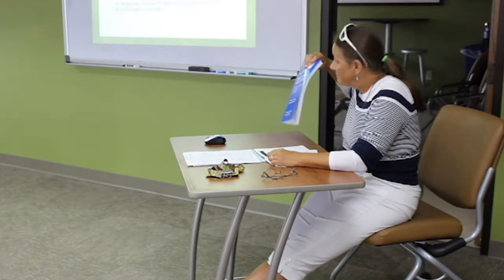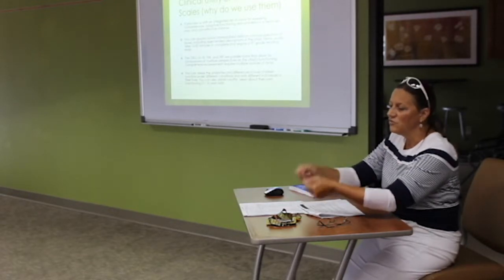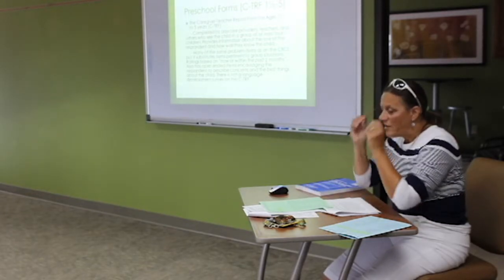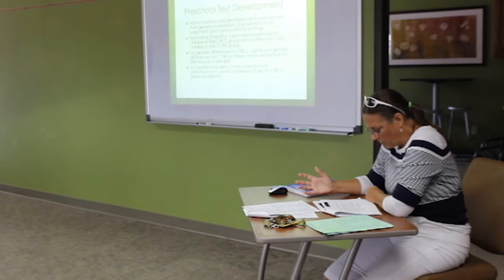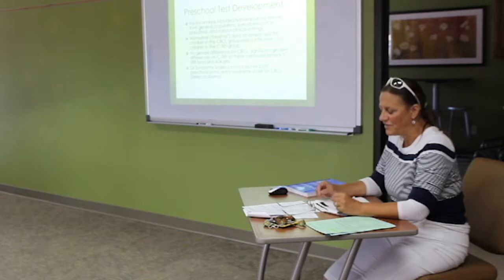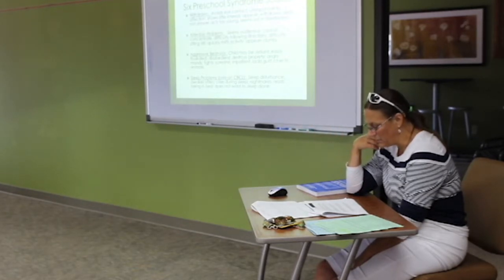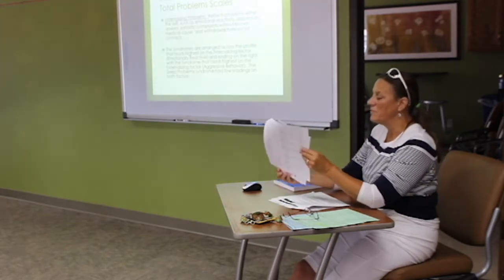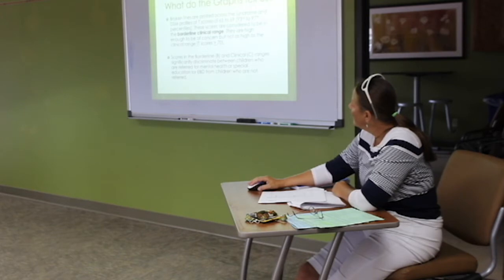Continuing Education Seminar: 8.2017: Achenbach System of Empirically Based Assessment Part 1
Linda Steffen presentation-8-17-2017. Products and services mentioned are not endorsed by Catalpa Health.